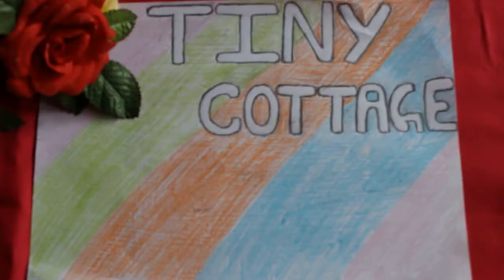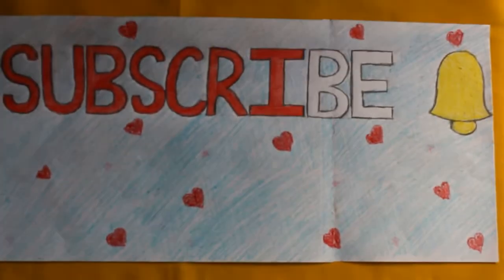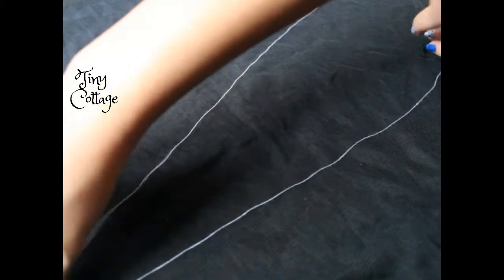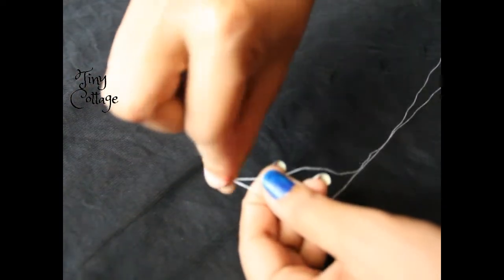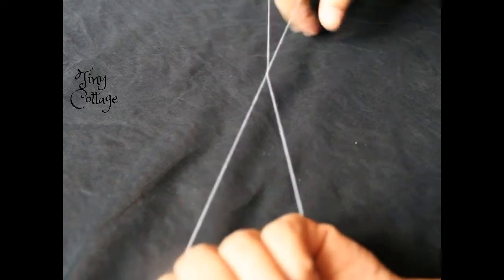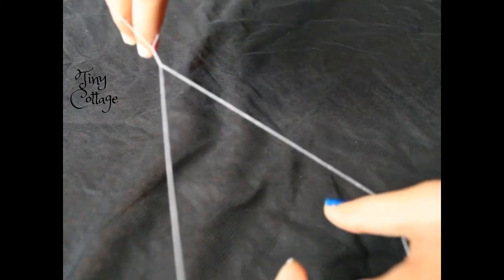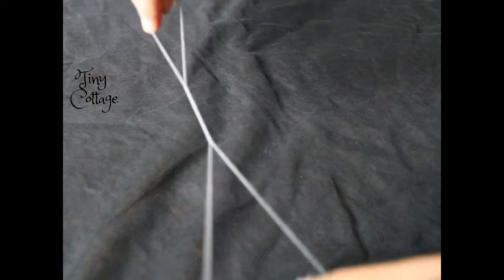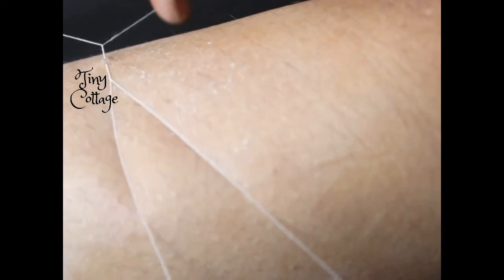how to do threading on your own /facial hair removal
THANK YOU SO MUCH TO THE NCS FOR PROVIDING FREE MUSIC

BIG THANK YOU TO THE ARTIST AND NCS FOR PROVIDING SUCH GREAT MUSIC :-)